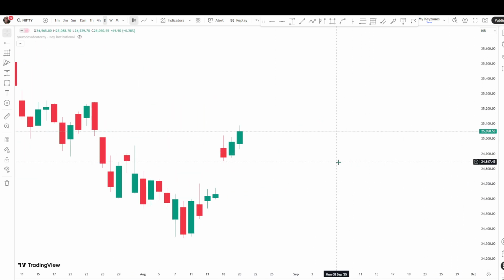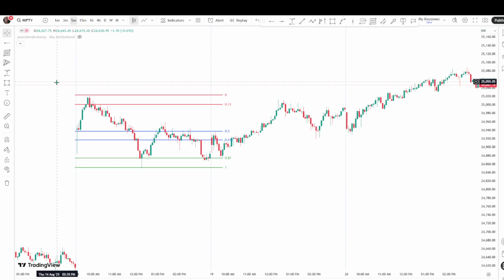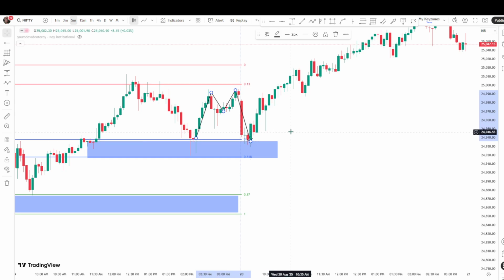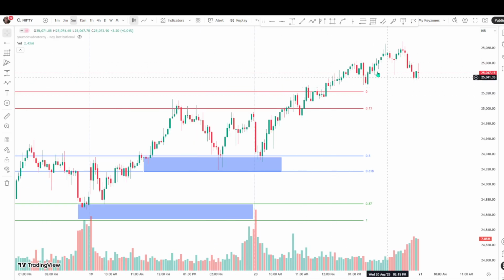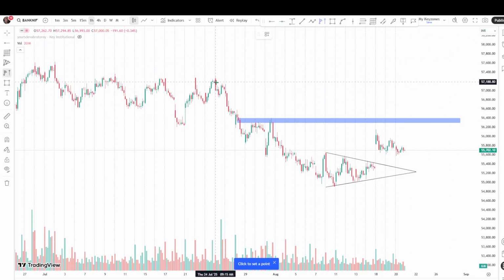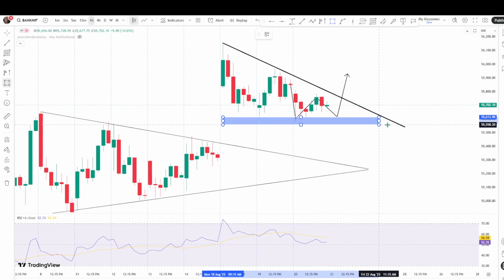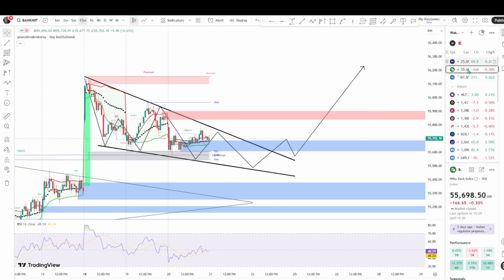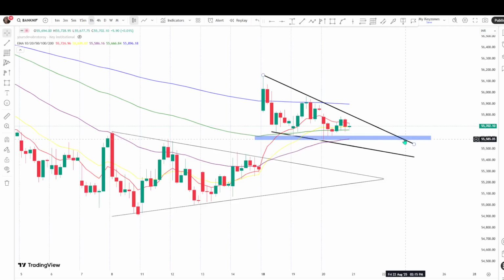Nifty prediction for tomorrow and Bank Nifty analysis | 21st August.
Nifty Outlook

Daily structure looks bullish, but on the weekly we’re at higher levels. Buying at the top doesn’t make sense — a healthy dip would be ideal for fresh entries.

Price action hints at a falling wedge setup, which usually favors an upside breakout.

But tomorrow is critical: US Fed event + Nifty expiry ⚡.

If negative news hits → expect a gap-down open.

If not → we may see a flat to gap-up start.

👉 Tomorrow’s opening will set the tone — whether sideways chop or momentum move, let’s stay alert and trade the levels.